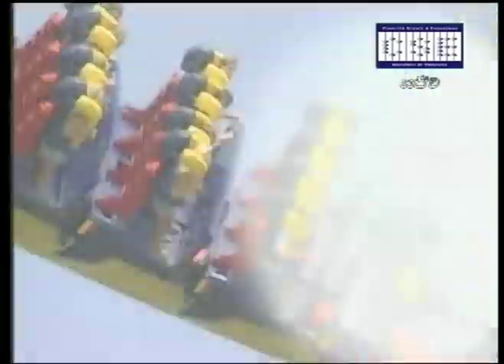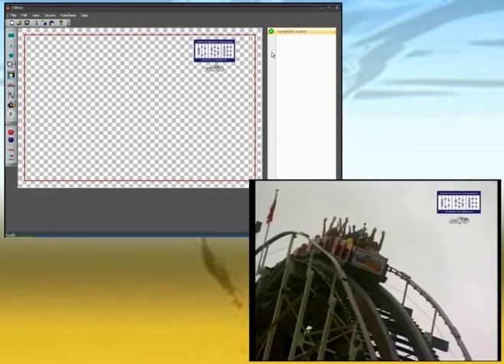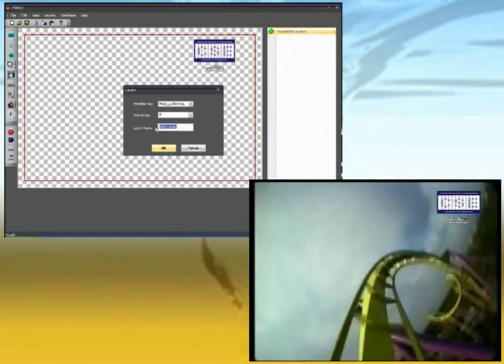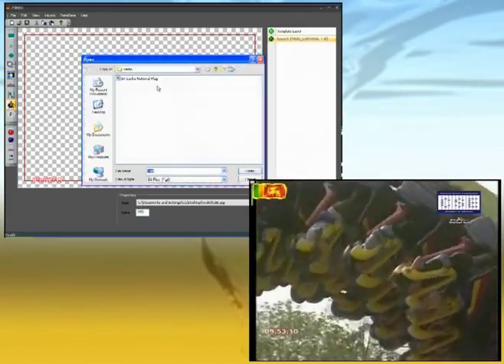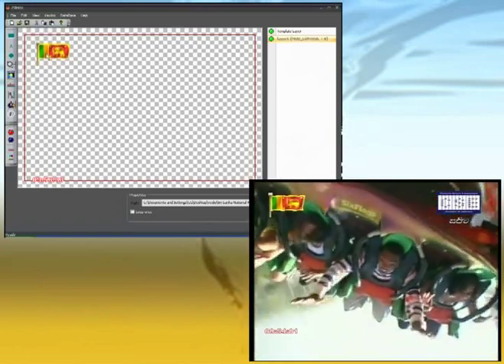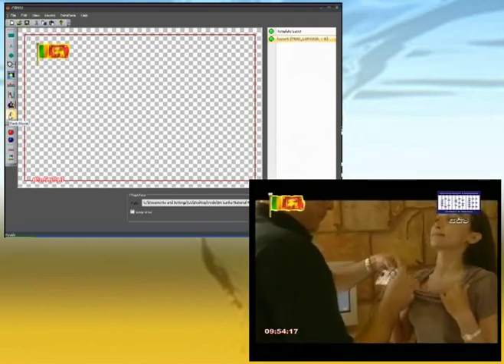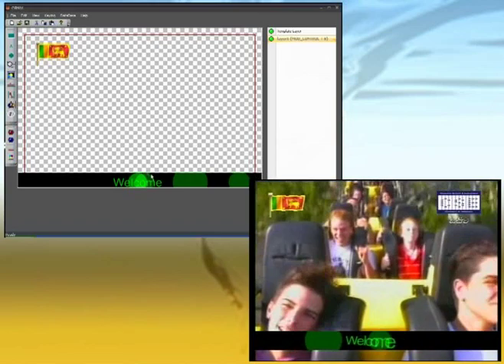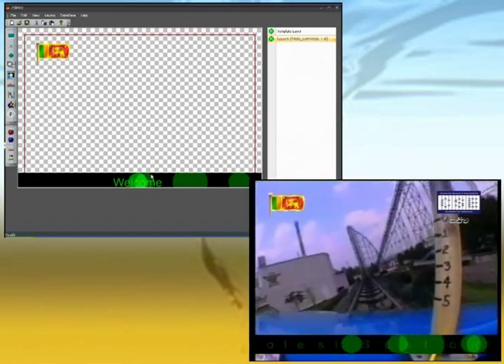CGMax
Character Generator for BlackMagic Decklink card series